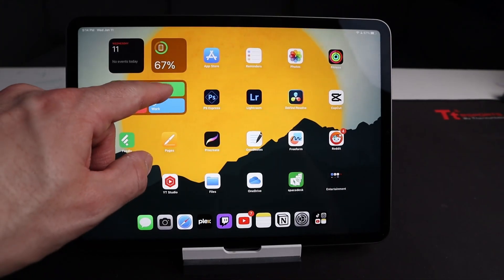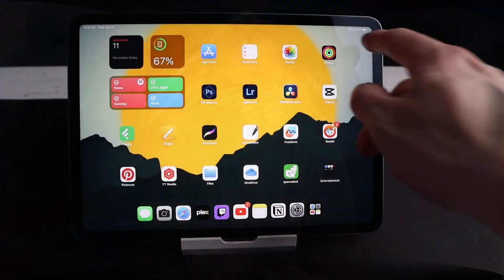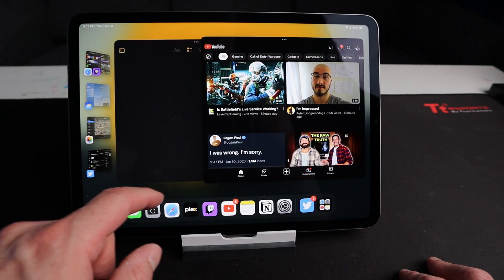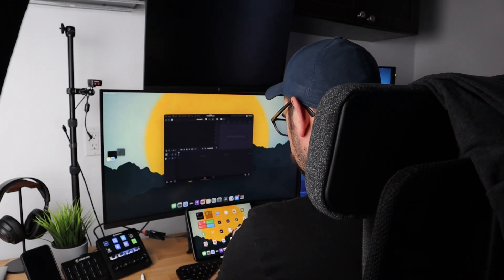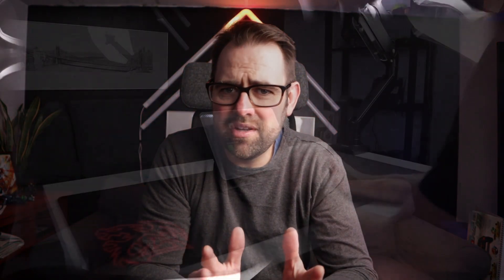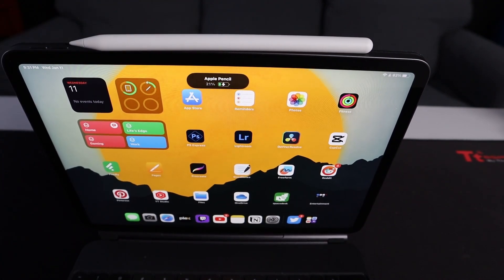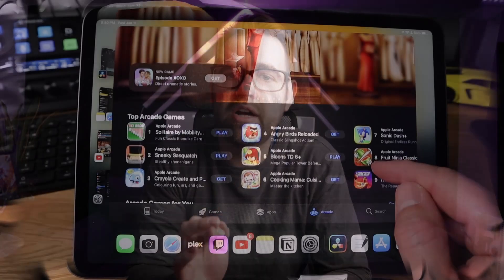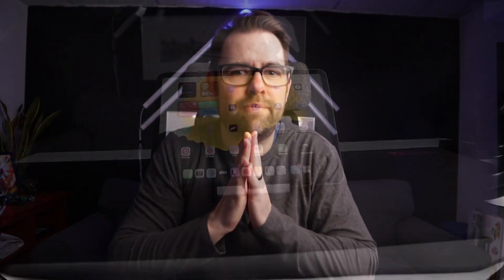How To Get More From Your iPad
Here are some of my best way of getting the most out of your iPad, whether it be a pro, air or one of the entry models you can find something that will allow you to get more out of your iPad.